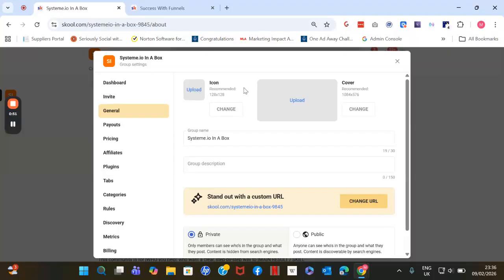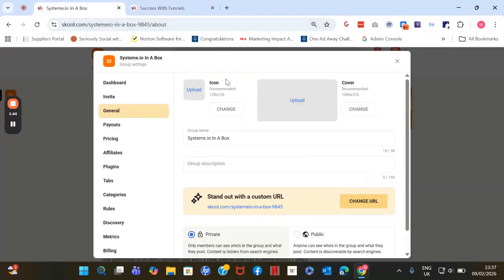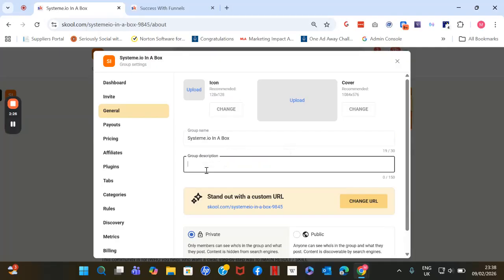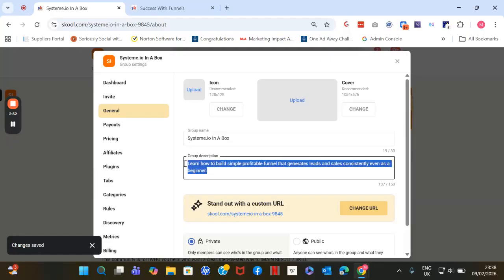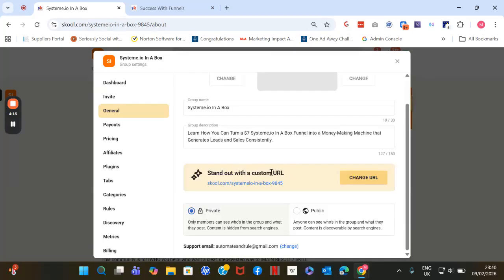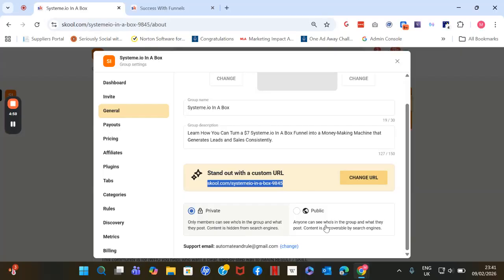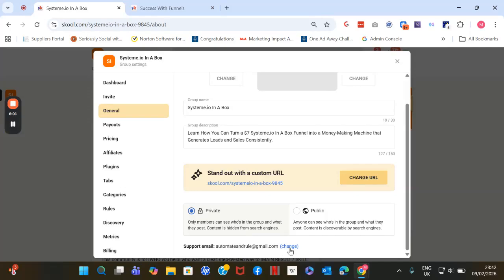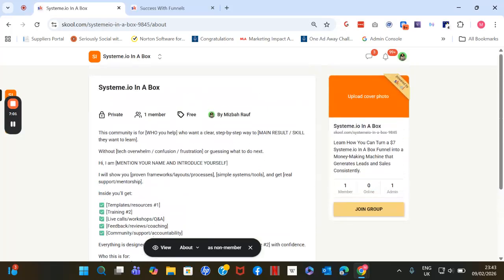How To Set Up Your Skool Community for Success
Start your Skool community here and get my Skool Growth Hacks for Beginners pdf as a bonus

Get Access to High-Converting Skool And Ad Canva Templates for FREE

Want to learn how to grow your Skool Community with members in 30 days?

In this video, I’ll show you how to customize your Skool community settings step-by-step so your community looks professional and is easy for members to recognize.

When building a Skool community, small details like your community icon, cover image, description, and privacy settings can make a huge difference in how people perceive your community.

I’ll walk you through exactly where to find these settings and how to optimize them so your community looks clear, branded, and ready for members.

You’ll also learn how to create your community cover and icon using Canva, how to write a short description that explains what your community is about, and how to manage your community URL and privacy settings.

If you’re planning to build a Skool community for your course, coaching program, or membership, this tutorial will help you set up the foundation correctly.

In this video you’ll learn:

• How to upload your Skool community icon
• How to create a community cover image
• How to write a short community description
• How Skool custom URLs work
• The difference between public vs private communities
• How to preview your community before members join

Perfect for:

• Skool community creators
• Coaches and course creators
• Membership site owners
• Online entrepreneurs building communities